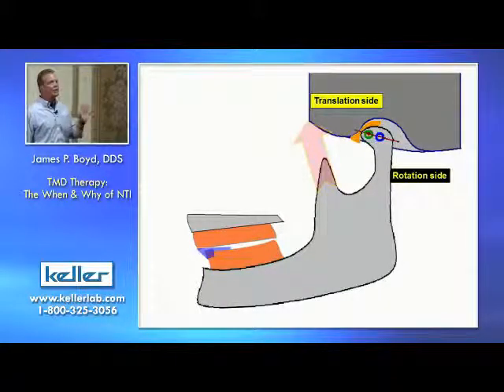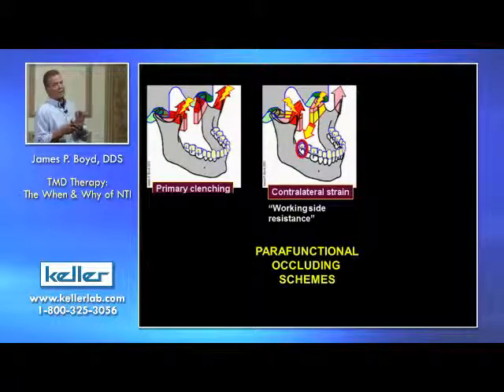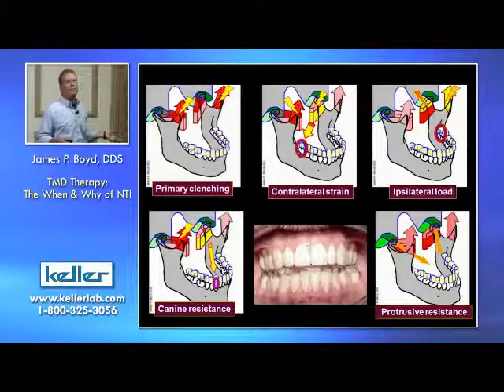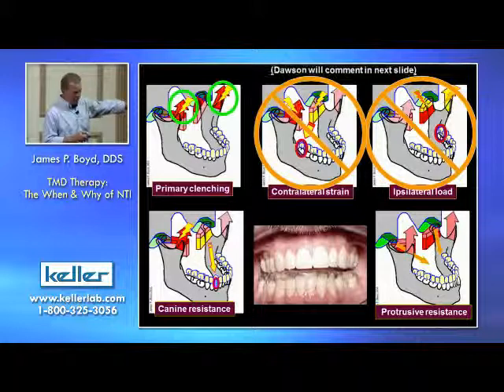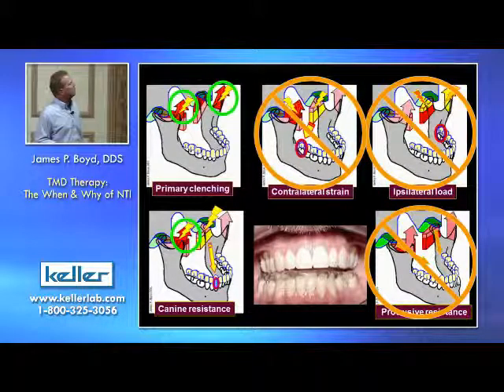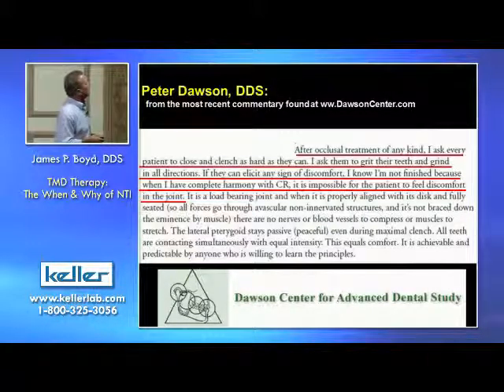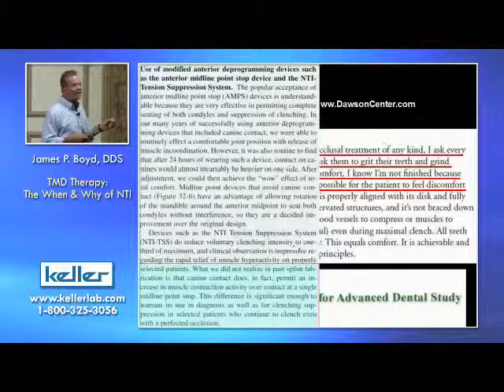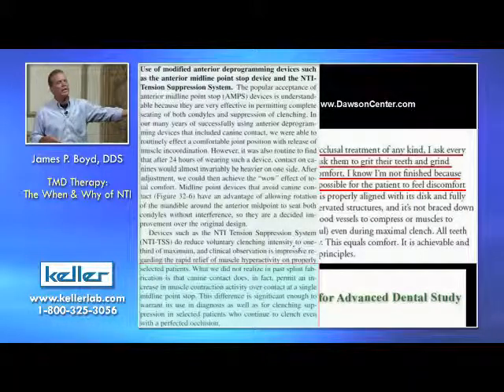9 Parafunctional Occluding Schemes